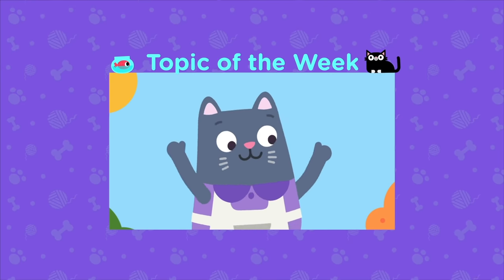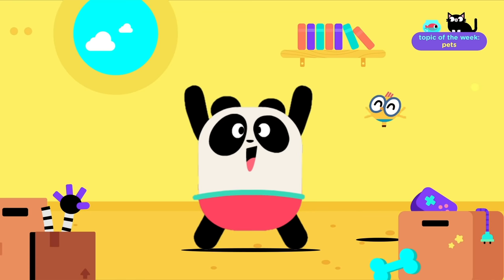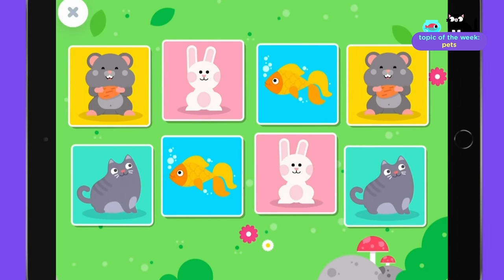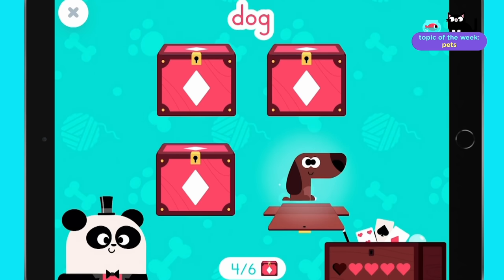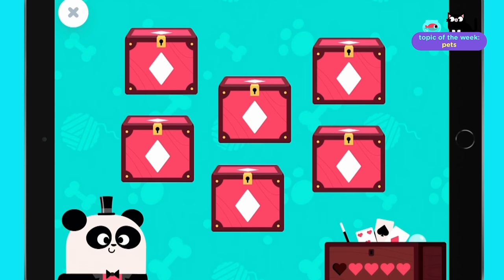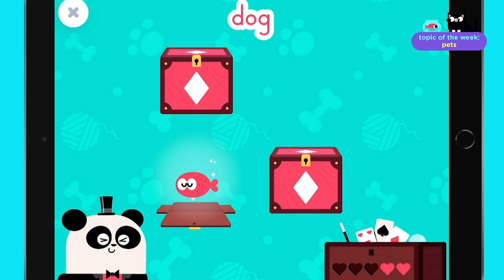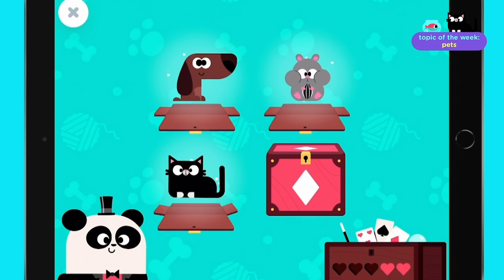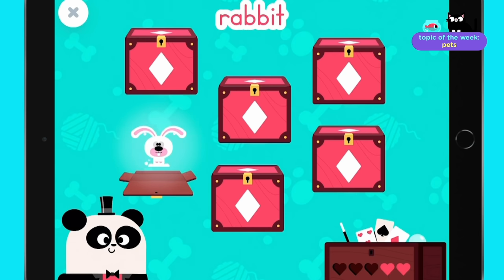PETS FOR KIDS 🐾🐕😽🐠 | VOCABULARY, SONGS and GAMES | Lingokids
| Get the Lingokids App and keep Playlearning™ (iOS & Android) ➽

This week's Topic of the Week is PETS! From fluffy dogs to pretty fishes, there are many different types of animals for kids to learn while playing about! And our exciting vocabulary, songs, and games are sure to get those tails wagging and help your little ones learn English in a fun and natural way!

lingokids

In this video:
00:00 Pets for kids in English Intro
00:02 Let's learn about pets for kids in English

PETS VOCABULARY
00:42 Pets vocabulary in English
00:47 TURTLE
00:52 DOG
00:57 CAT
01:02 RABBIT
01:07 FISH
01:11 HAMSTER
01:17 PARROT
01:21 LIZARD

SONGS - Let's sing together!
01:25 Bingo the Dog song!
04:17 Three Little Kittens
07:00 Animals Song

GAMES
08:22 Lingokids App Gameplays!
08:37 Trace the letter C for CAT
09:02 Trace the letter F for FISH
09:31 Trace the letter R for Rabbit
09:55 Trace a turtle
10:22 Pets Memory Cards Game
11:34 Pets Wizards Game! Find the pet
Play today, learn for life! Welcome to the Lingokids universe, where kids aged 2-8 discover academics and modern skills to help them thrive in today's world. Voted the #1 learning app for kids (Kidscreen, 2022 and 2023), the Lingokids app has 1,200+ interactive games, digital books, puzzles, activities, and more. 50+ million families around the world already trust Lingokids to help their children play, learn, and thrive in a variety of mediums with a fun, funny cast of original characters.